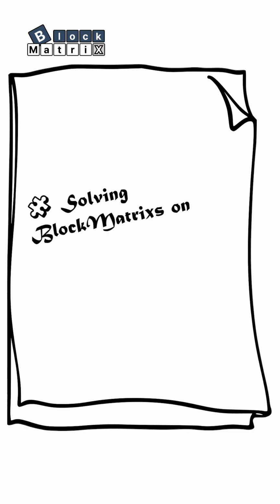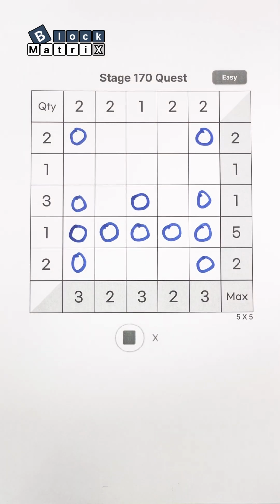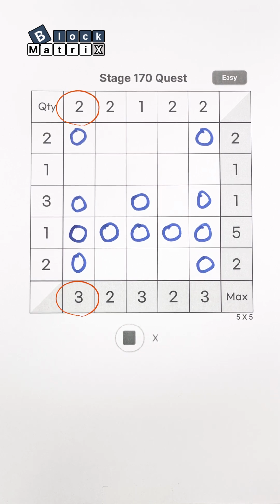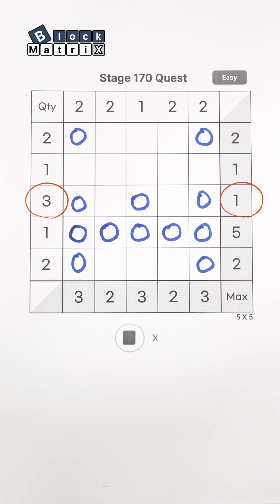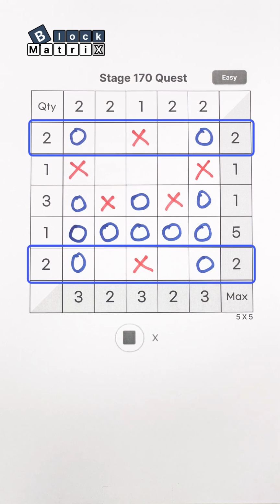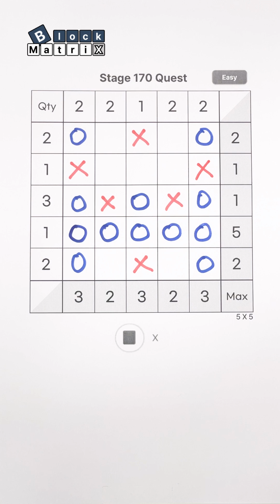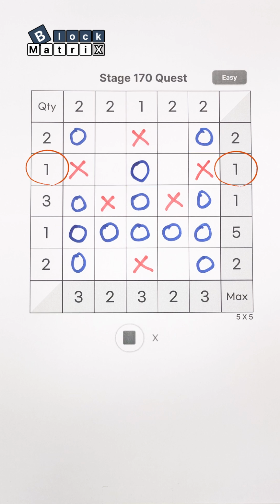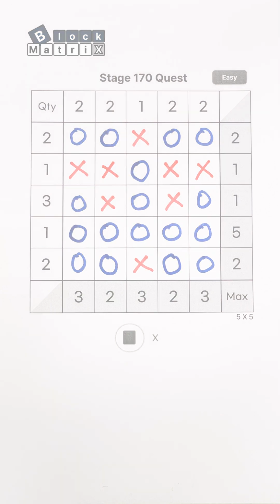Solving BlockMatrix on Paper - stage 170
BlockMatrix – The Ultimate Block Puzzle for Logical Minds!

Use numbers as clues to uncover the hidden blocks!
BlockMatrix is a brain-teasing puzzle game that challenges your reasoning skills with unique rules and block arrangements.
Using only limited hints, your goal is to precisely deduce the location of every hidden block.

Unlike anything you've seen before, BlockMatrix offers a new kind of puzzle experience — different from Sudoku or Nonograms, yet just as addictive.

Key Features
- Boost Your Logical Thinking: Not just intuition — these puzzles demand careful deduction and strategic planning.
- Progressive Difficulty: From easy tutorials to tough expert-level challenges, there's something for every skill level.

Recommended For
- Fans of Sudoku, Nonograms, or crosswords
- Thinkers who enjoy brain workouts
- Players looking for a quiet, immersive puzzle experience
- Anyone seeking a truly original kind of puzzle game

- Each row and column in the matrix shows two hints: the number of blocks and the maximum block size.
- The maximum size tells you how big the largest block is in that line.
- The number of blocks indicates how many separate block groups appear in that line. Each group must be separated by at least one empty space (marked as X).
- As you mark blocks and Xs to satisfy the rules, the full picture of the matrix is revealed.
- There are no guesswork puzzles — every solution can be found through pure logic!

Step into the world of BlockMatrix —
From simple challenges to brain-breaking puzzles, test the true limits of your mind!